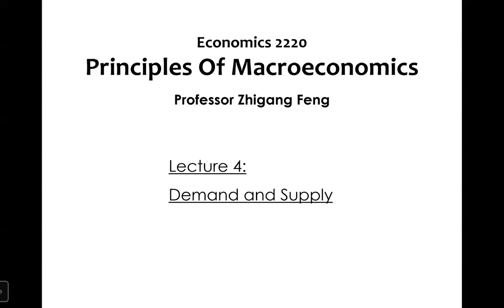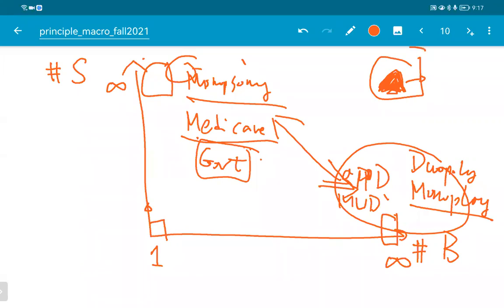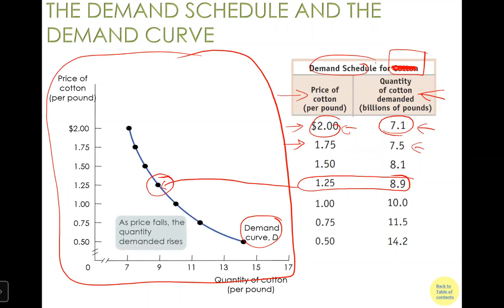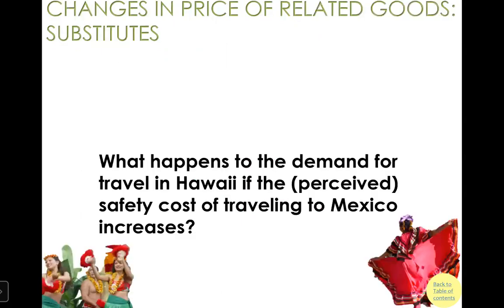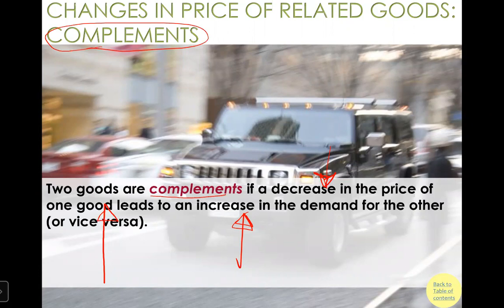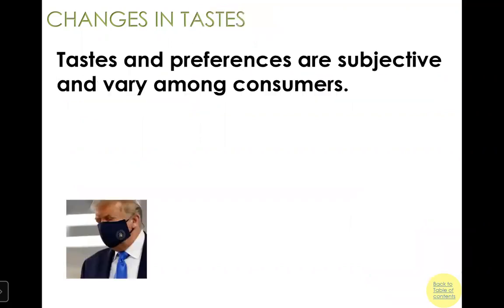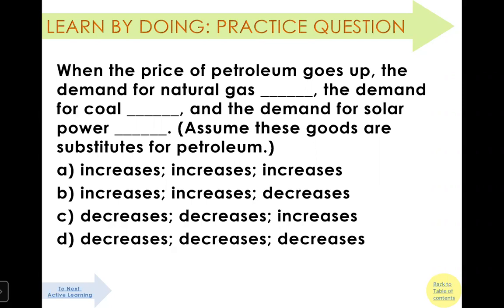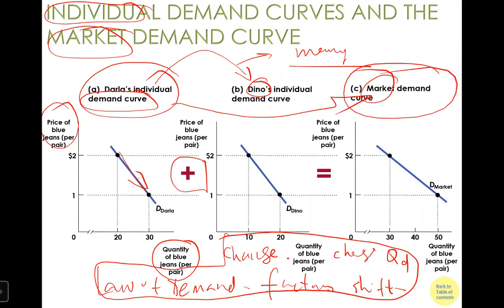Lec 4-1: Demand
This video explains demand and, demand curve. It explains the law of demand, the factors that cause change in demand, and the difference between change in demand and change in quantity demanded.